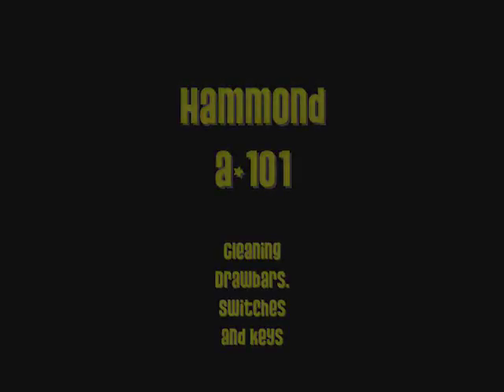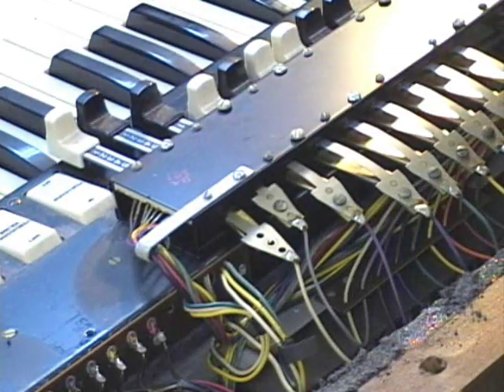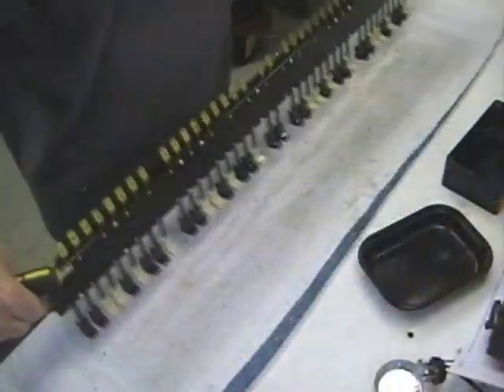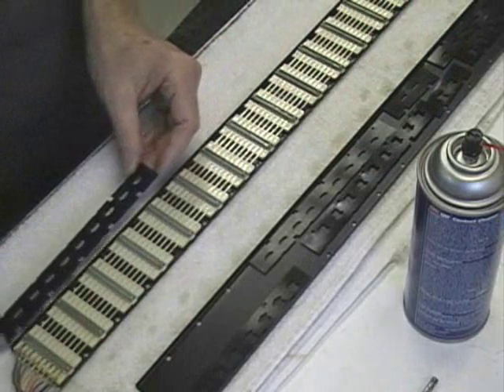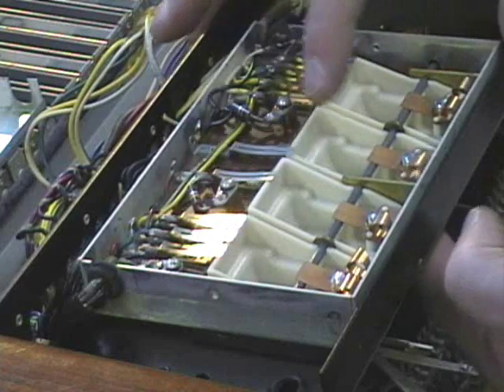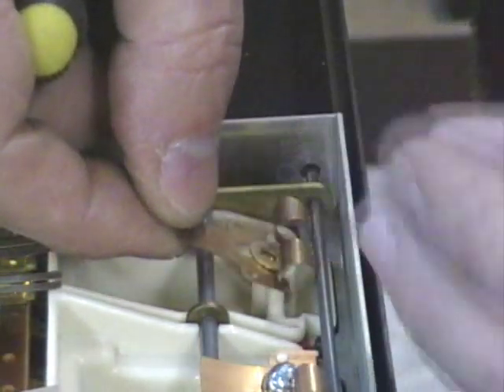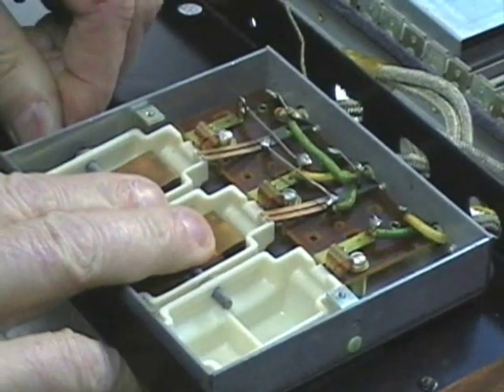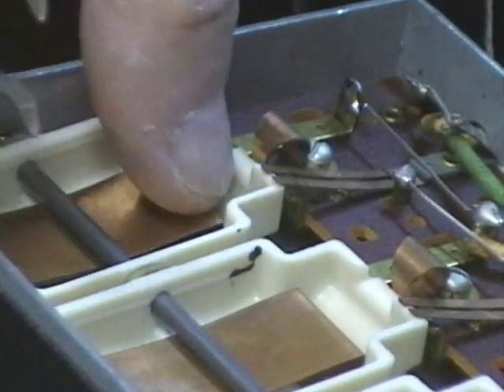Hammond A101 Cleaning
Cleaning drawbars, switches and keys onan A-100.
I kind of rushed thru this video; take a look at the other videos on DB and key cleaning/replacement on the H as the models are similar in many respects.
The preset keys on the A-100 series are close enough to that of the H series that you can see how they operate, so I did not show them here.